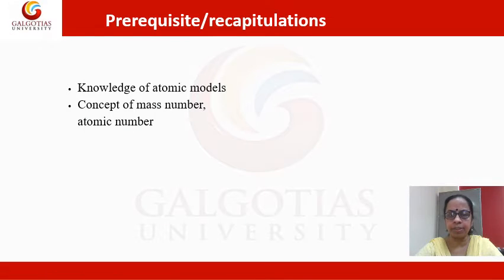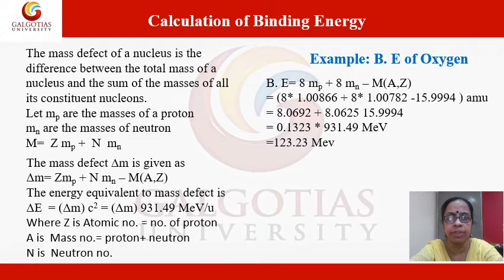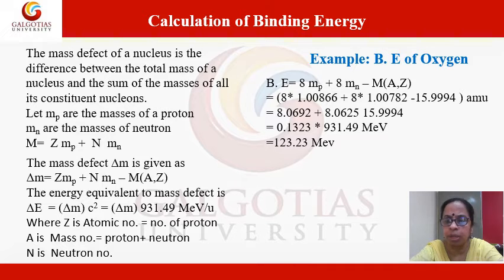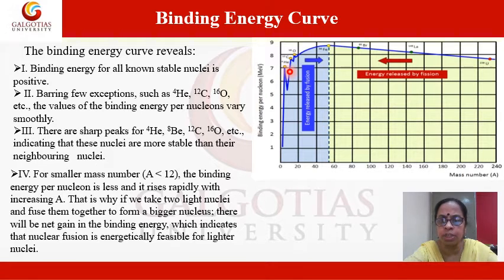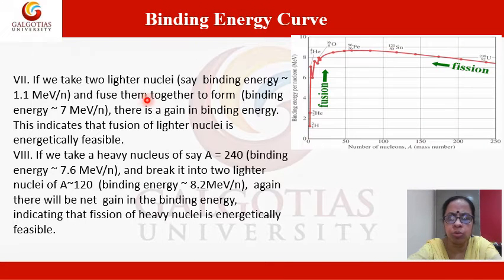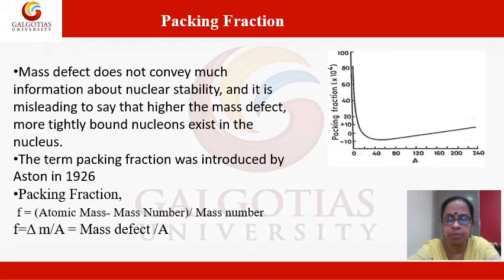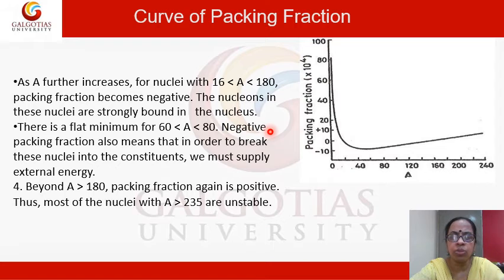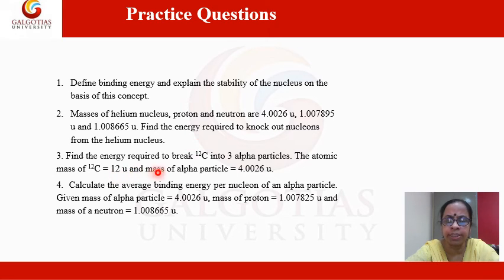BSCP3051, Nuclear and Particle Physics, Binding Energy and Packing Fraction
Binding Energy and Packing Fraction